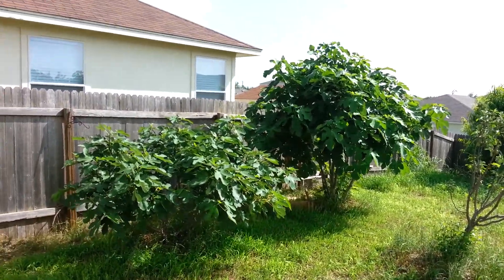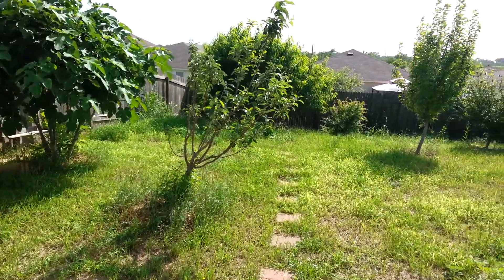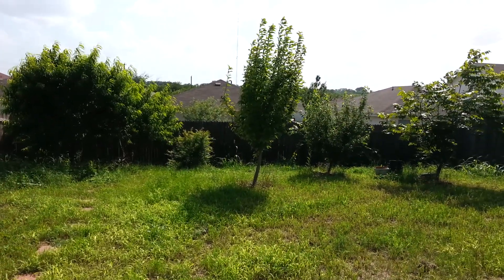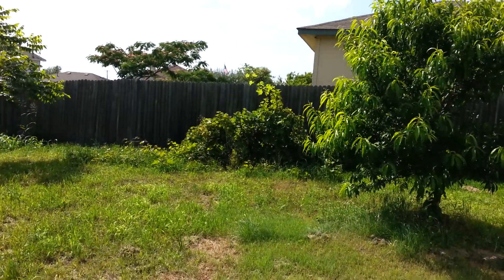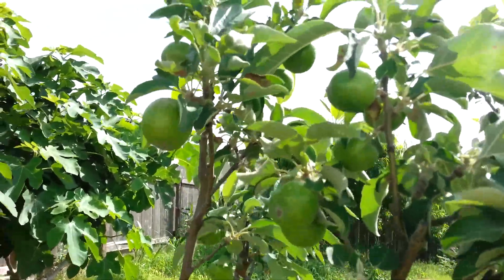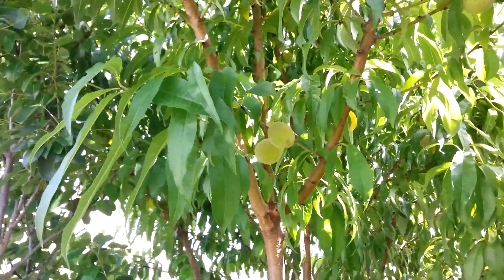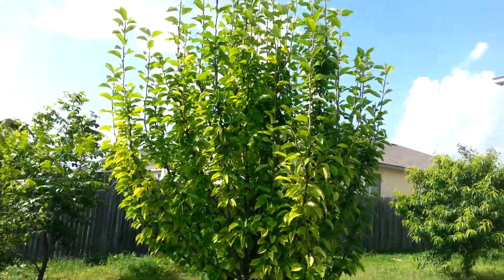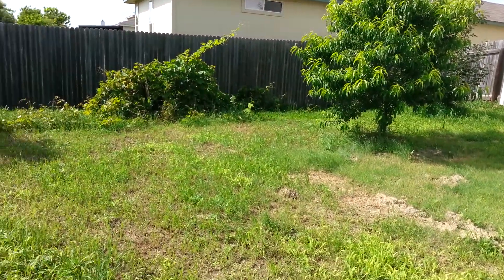Backyard Orchard Update after 22 days of rain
Short update on how the backyard orchard is doing after 22 days of rain here in the Austin area. Everything looks good and the trees still have fruit on them.